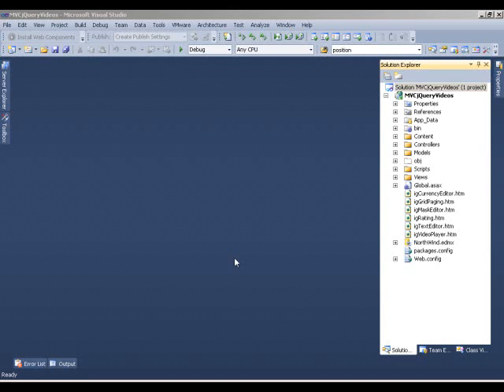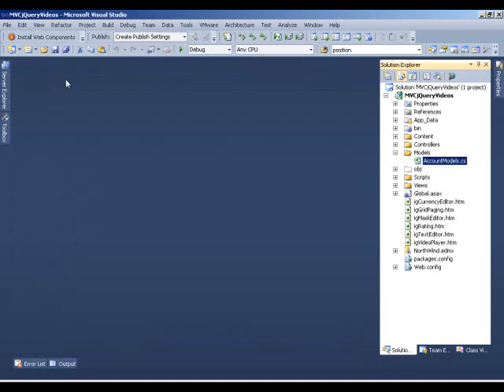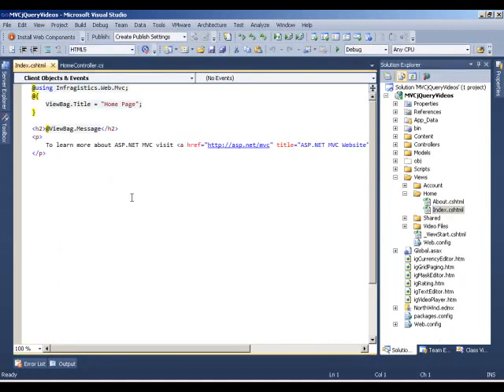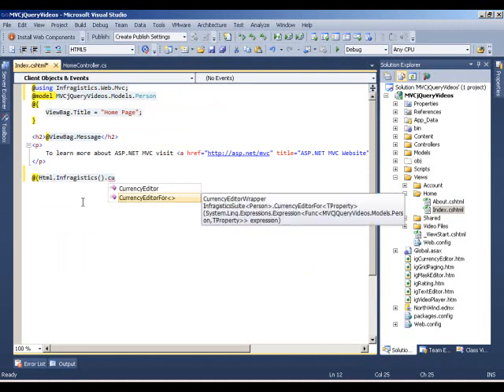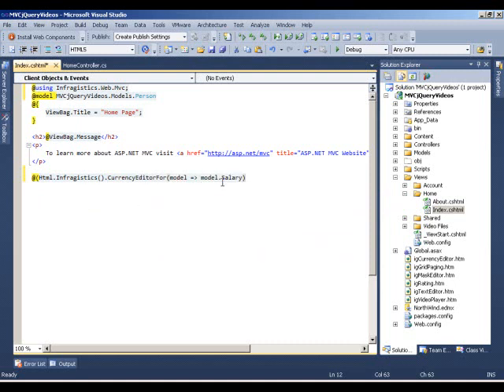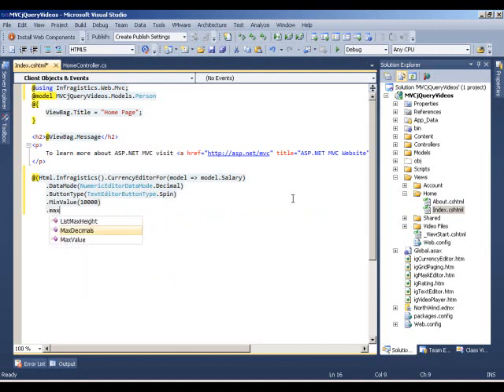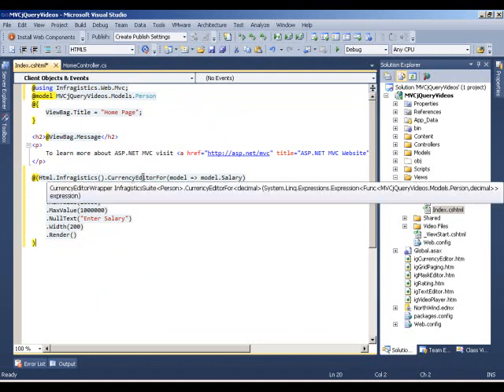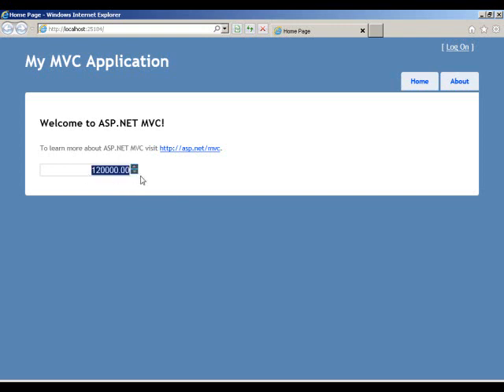Configuring igCurrencyEditor in ASP.NET MVC